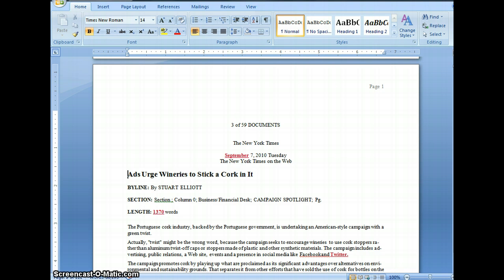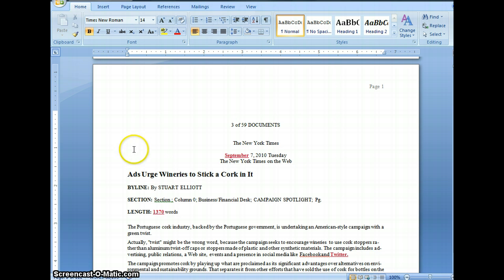Adding ID to articles to be coded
This screencast is a short demonstration of how to insert an ID number into an article that you will code for this research assignment.